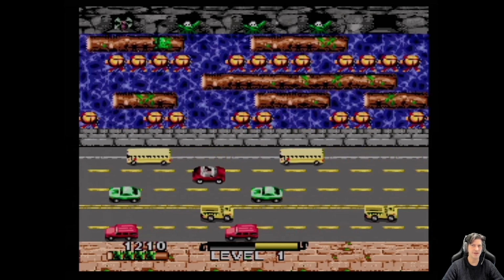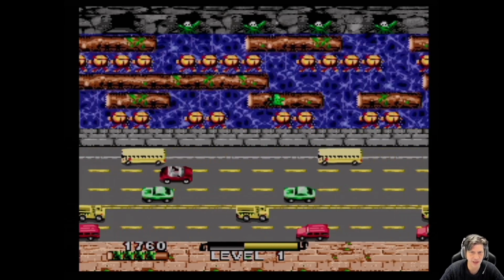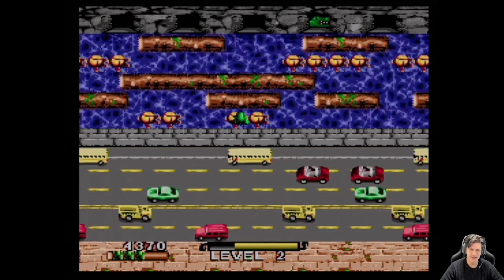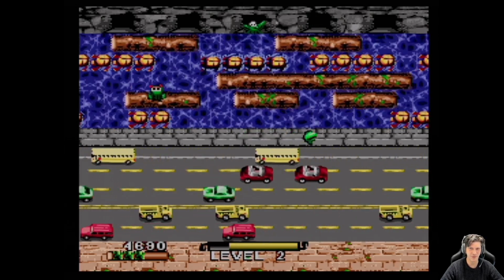🐸 20 Years Later: Looking at Super Nintendo Frogger 🐸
In 1998 Frogger was unleashed on the Super Nintendo. Being a big fan of the game since the days of the good old Atari 2600 I bought it pretty much right away, and was sorely disappointed.. More than 20 years later I give this old game a second chance: Is it better the second time around?

My mailing address:
If you are sending an item for review let me know who you are so I can mention and link you!

Call Rob!